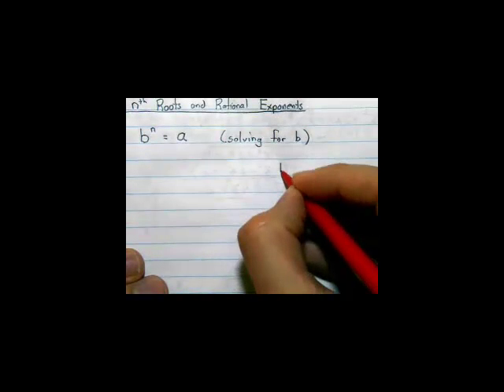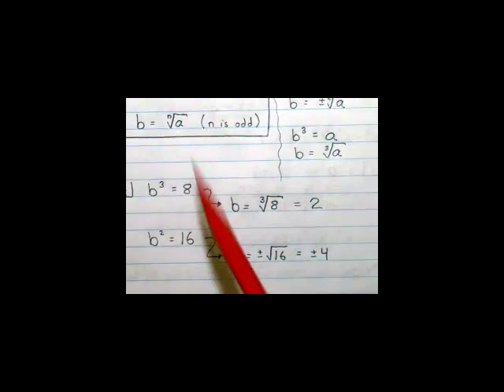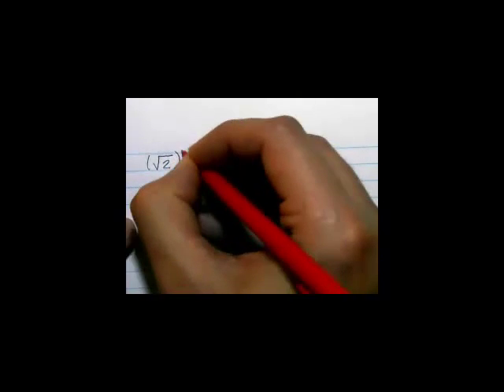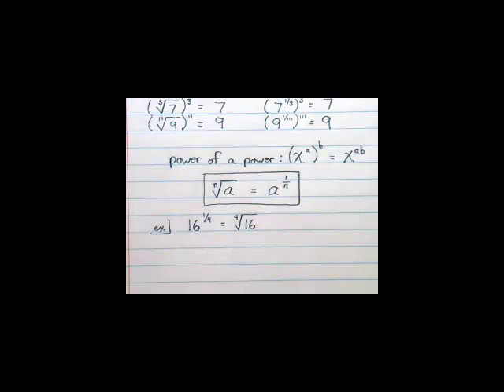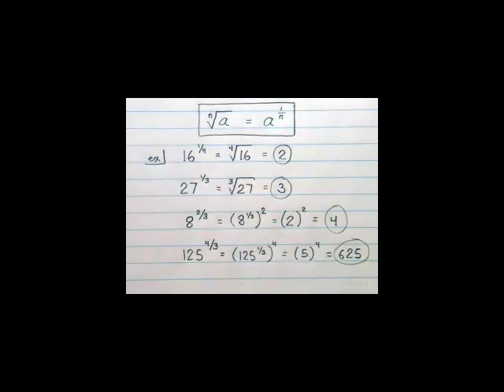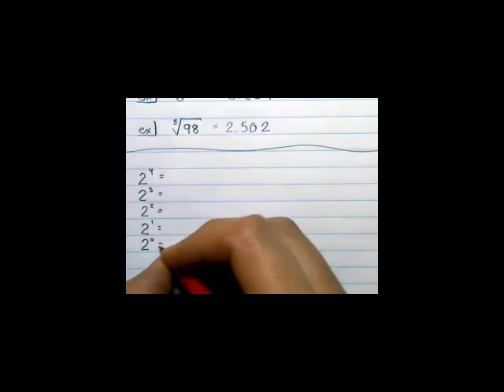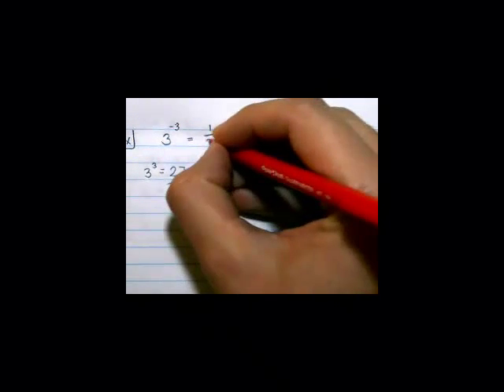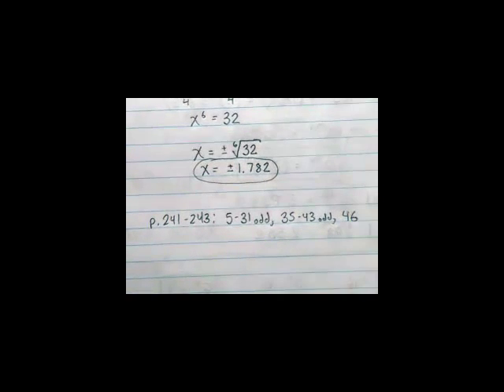5.1 - nth Roots and Rational Exponents